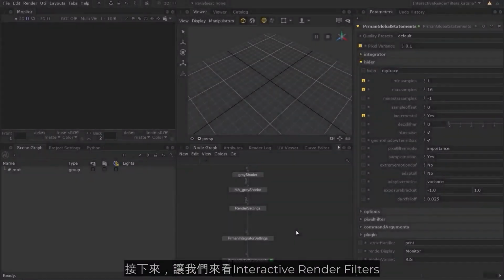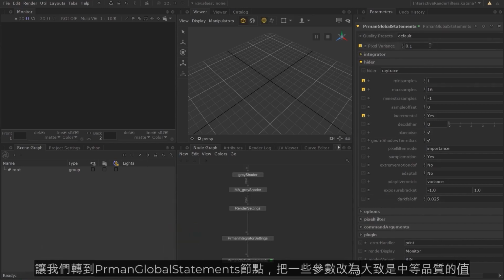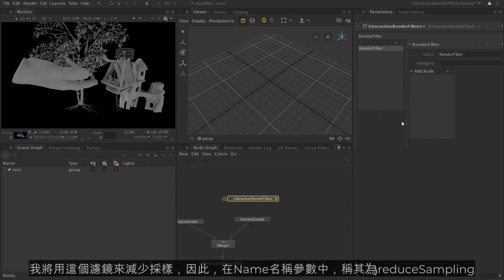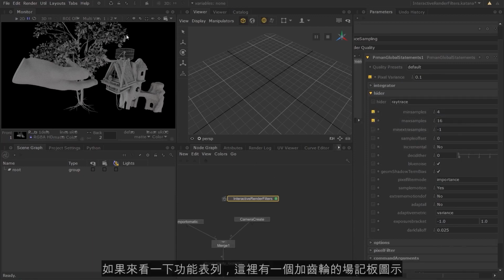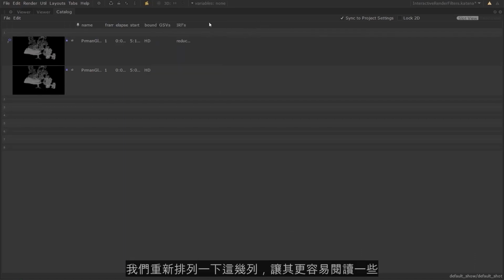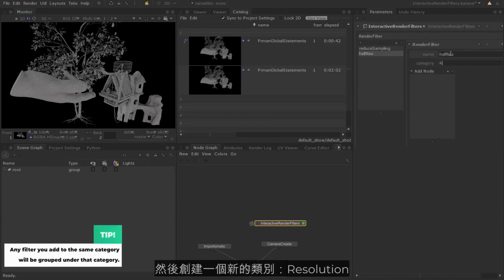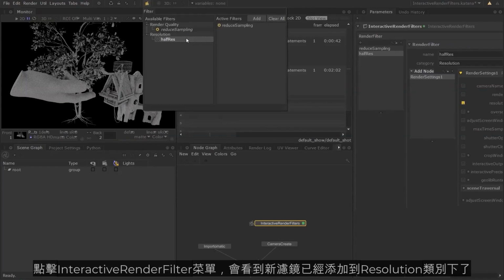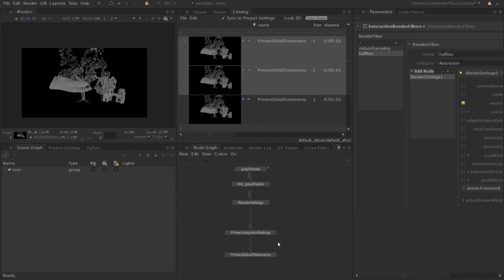燈光與外觀開發的大師之路 | 11.互動式渲染濾鏡